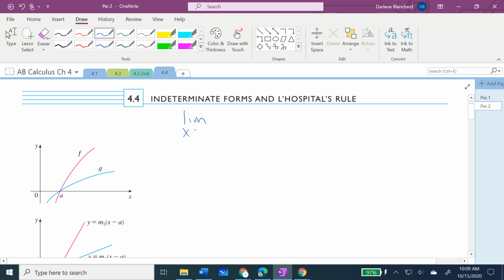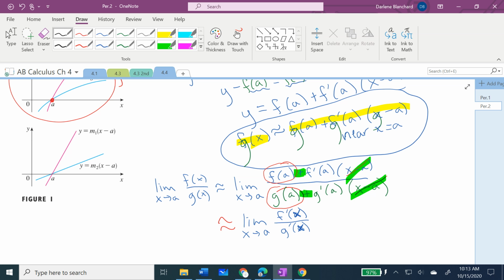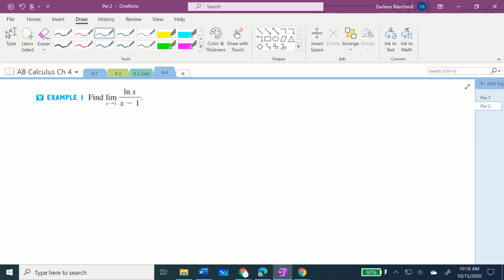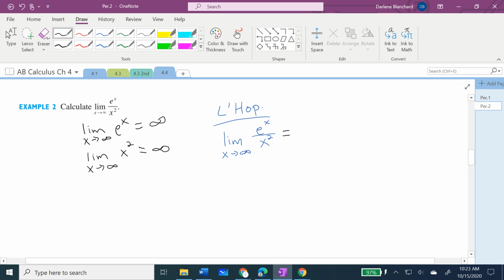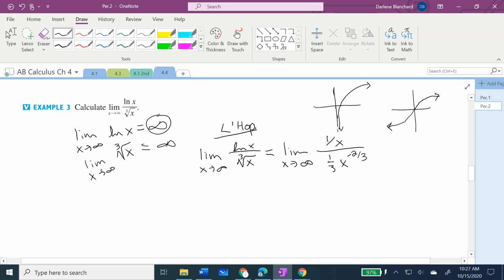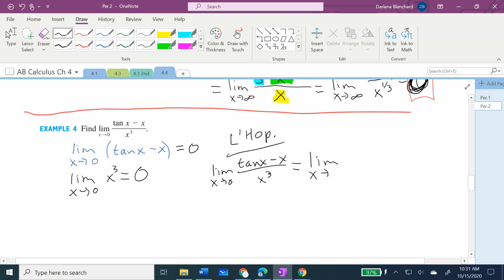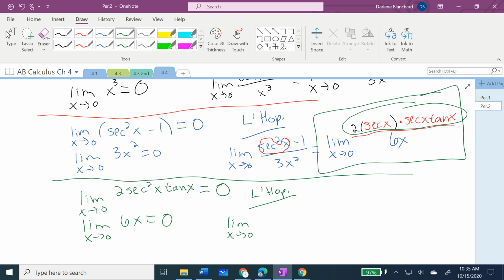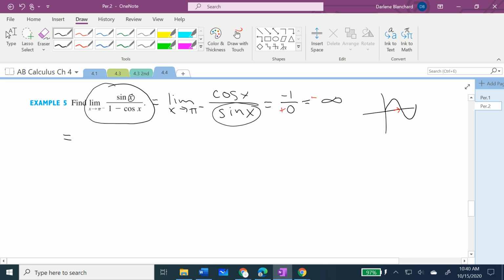AB L'Hospital's Rule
Part 1
Indeterminate Forms 0/0 and inf/inf